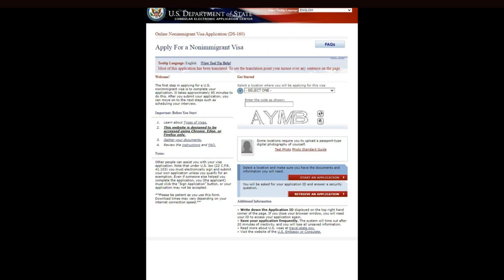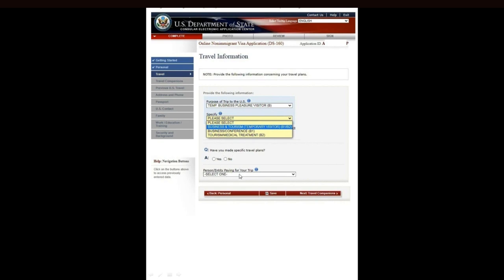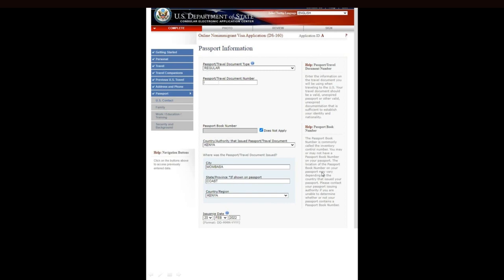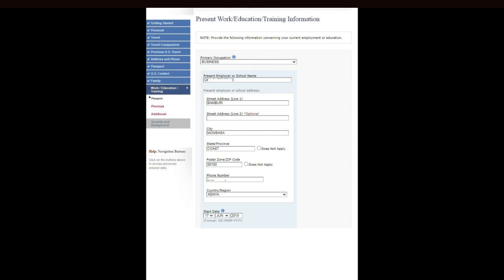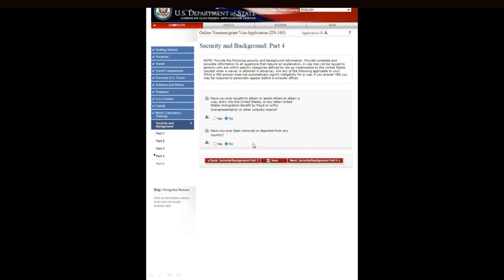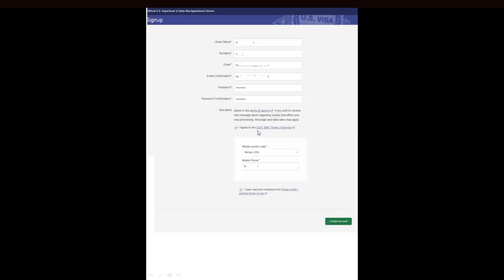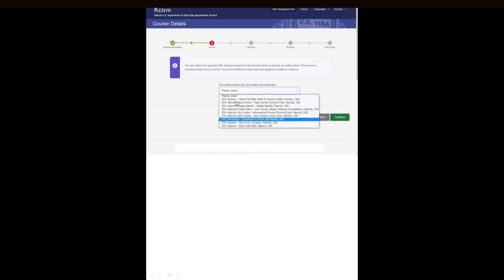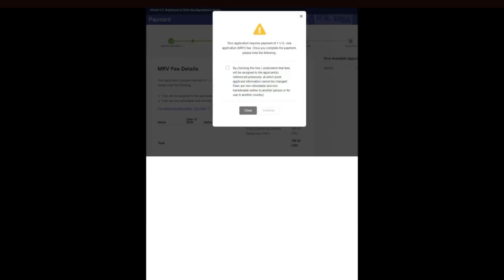How to apply for US visa in Kenya Step by Step guide 2025 | How to fill DS-160 USA application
USA DS-160 VISA Application Form: This video guide will help you fill USA Ds-160 form  for the Visa Application & Book appointment in kenya Step by step. Make sure you watch the whole video to the end.
Covered Topic:-
1. How to apply for USA Visa online using DS-160 form
2. How to schedule Visa Appointment in Kenya
3. How to make USA Visa payment Step by Step
4. How to apply USA Visitor visa/Tourist Visa Application B1/B2
5. How to apply  US student visa, Crewmember
6. How much is USA Visi visa Application ( DS-160 B1/B2)

Connect with Midiamart Classic on:-